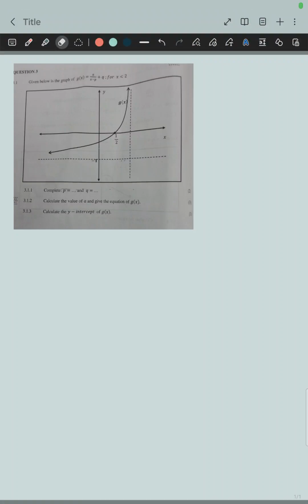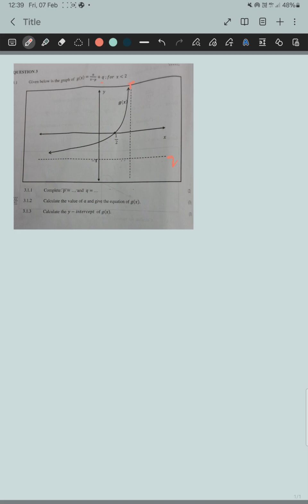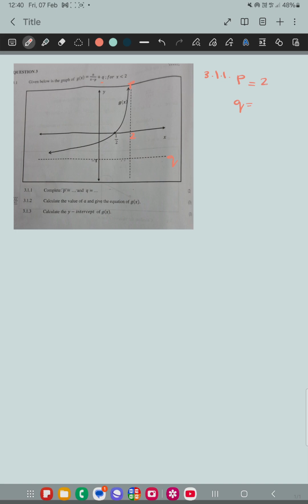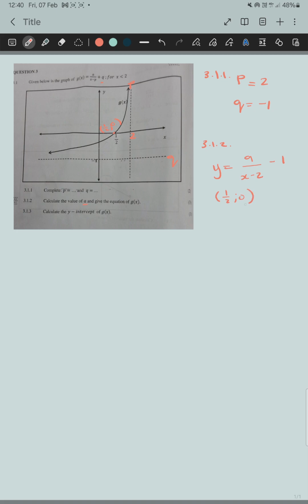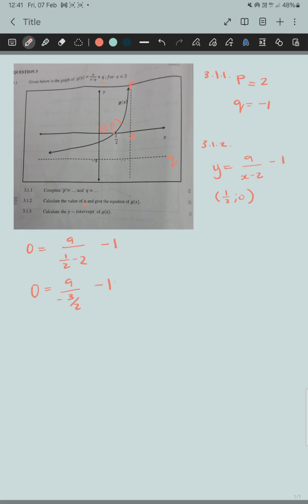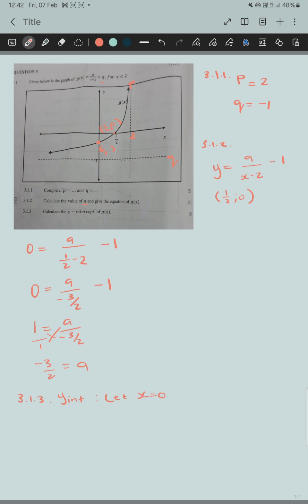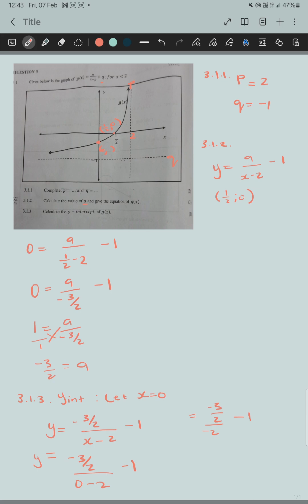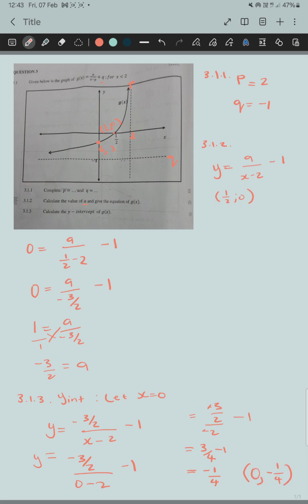10 February 2025